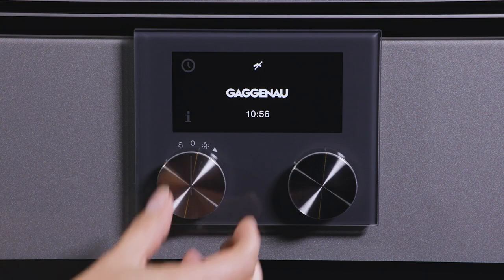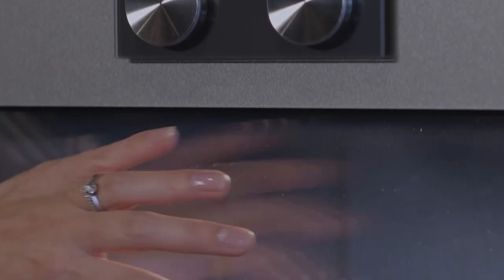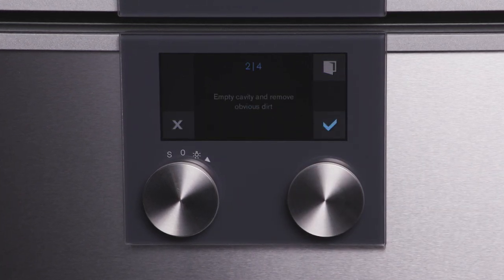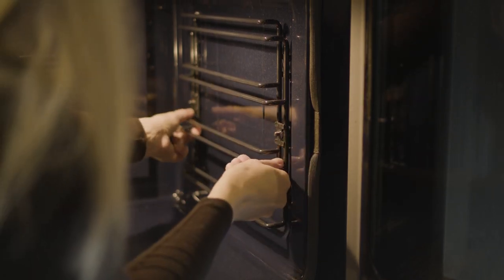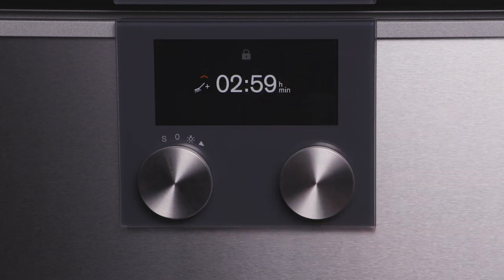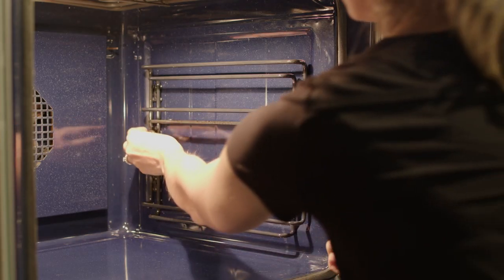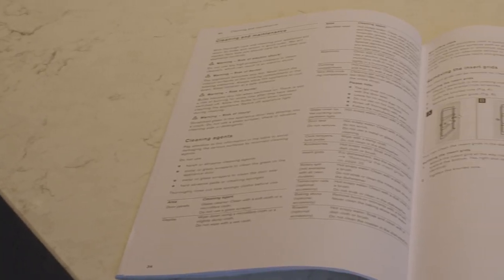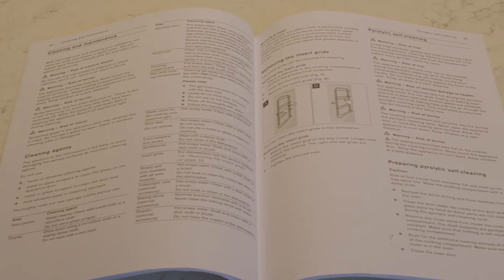Pyrolytic self cleaning: Oven function | Master your Gaggenau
Discover the convenience of our pyrolytic self-cleaning function. Let the oven take care of the hard work for you, eliminating the need for scrubbing and harsh chemicals. With high temperatures, the oven efficiently burns off food residue and grease, leaving only a fine ash that can be easily wiped away.